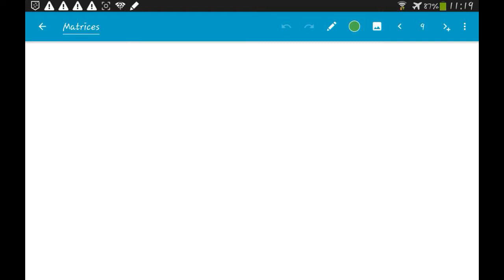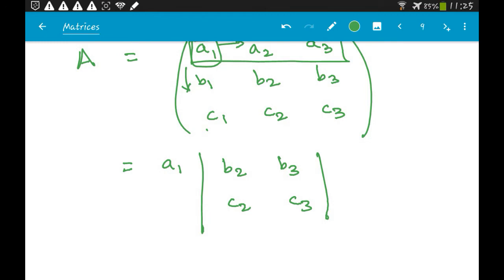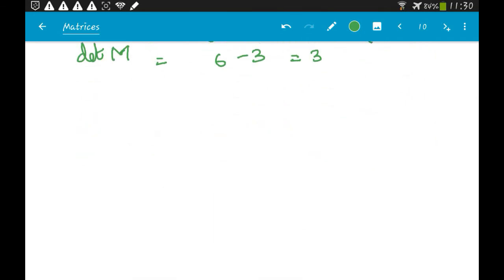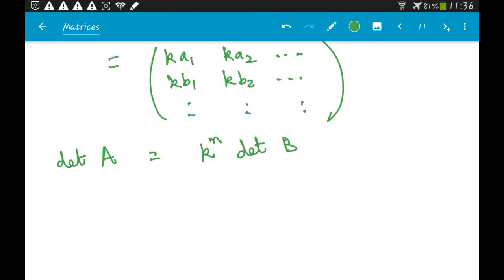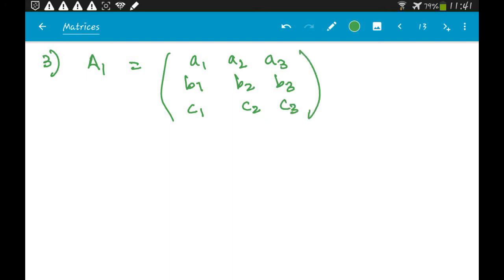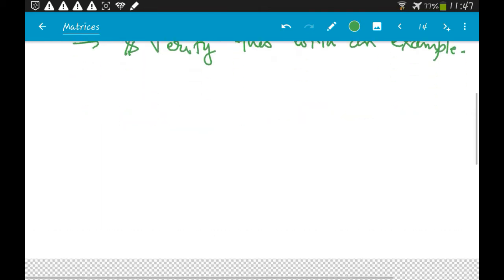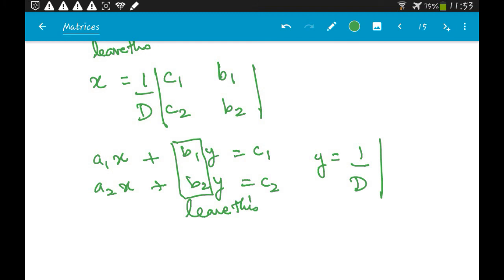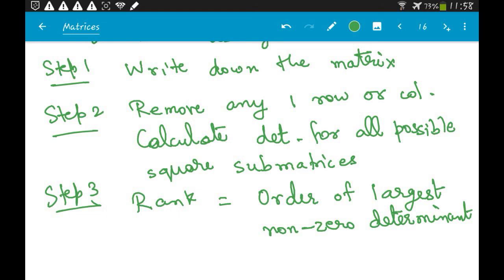Linear Algebra: Calculating determinants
What is the determinant of a matrix?
How do we calculate it?
How can it be used to get solutions of linear equations?
What is Cramer's rule?
How can it be used to calculate the rank of a matrix?